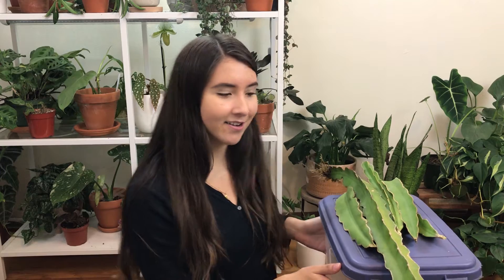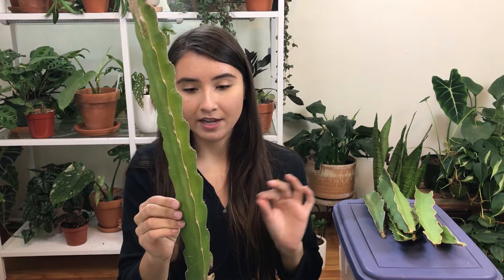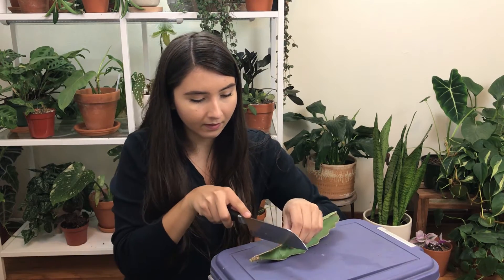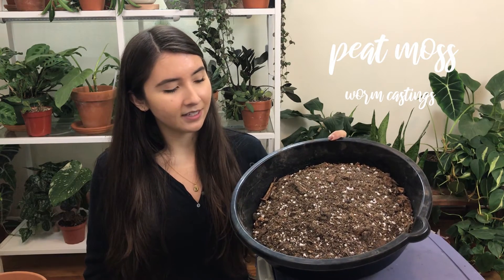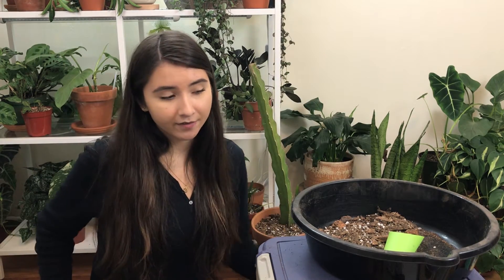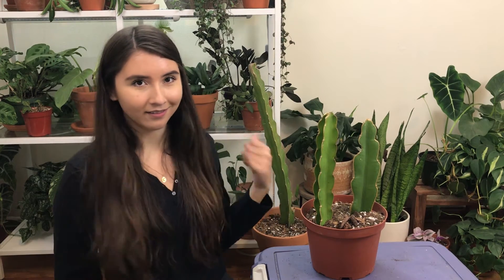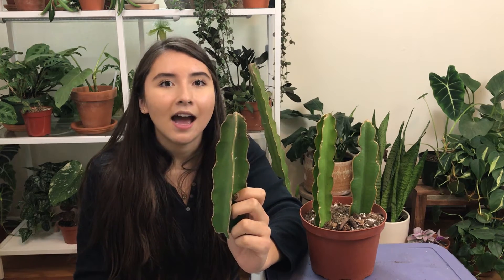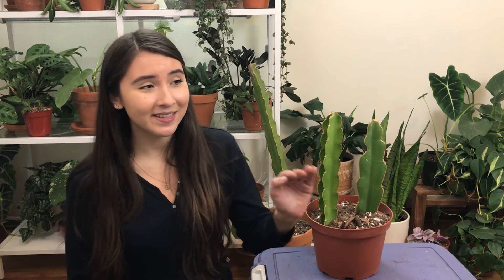Dragon Fruit as a New Houseplant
This is my New Dragon Fruit Planted in a Terra Cotta.
Dragon Fruit have been popping up in so many nursuries and i think it will only get more popular as a Houseplant in 2020 :)